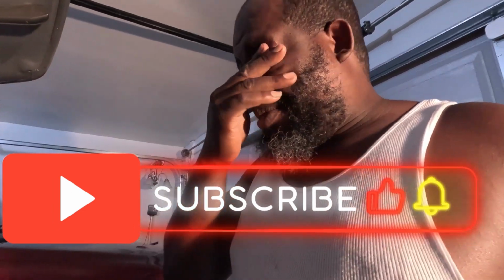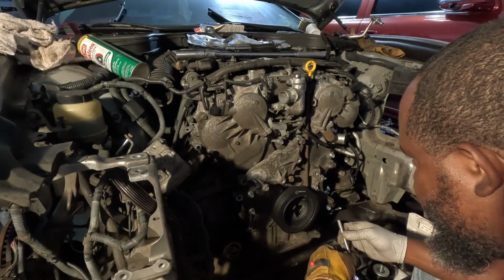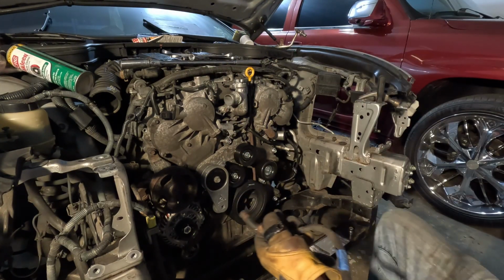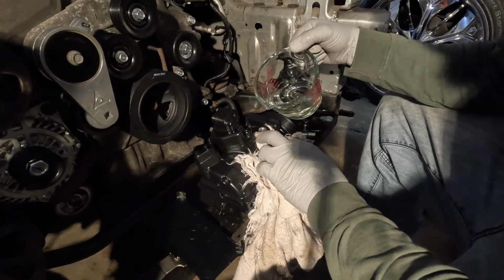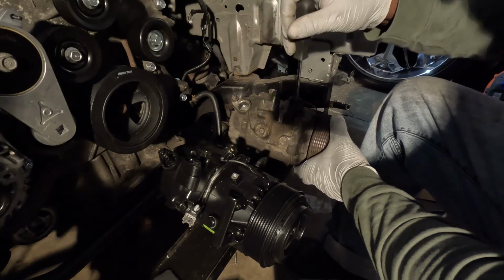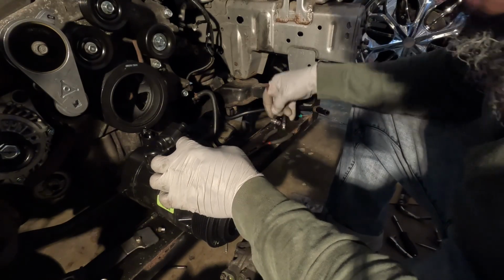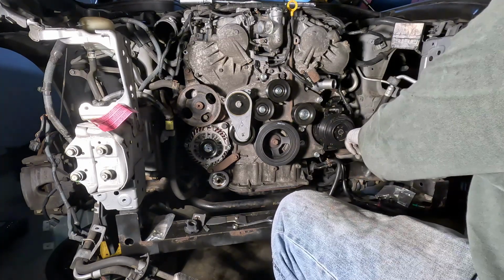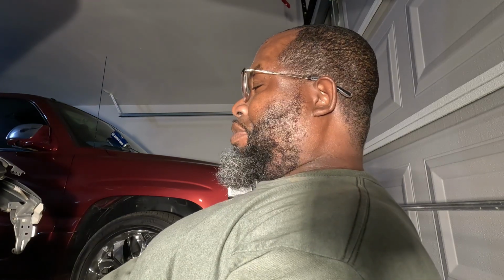PART9 INFINITY G37 REPLACE WATERPUMP, AC COMPRESSOR, RADIATOR, COOLANT WHOSE, ALTERNATOR, TIMING CHA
AC COMPRESSOR, ALTERNATOR, AND ALL PULLEYS ARE ON.